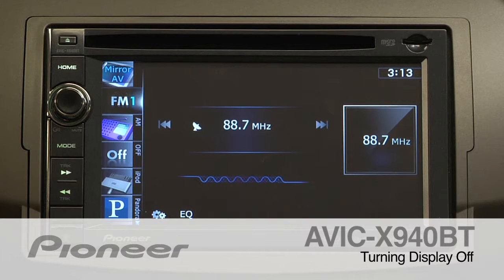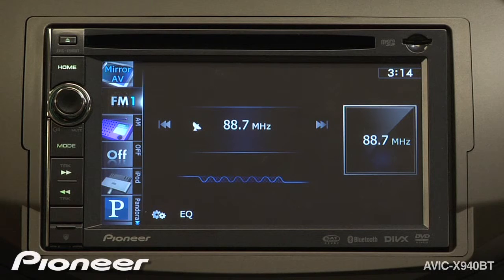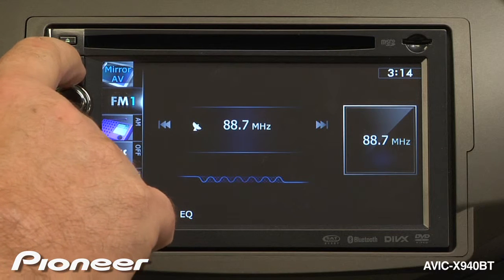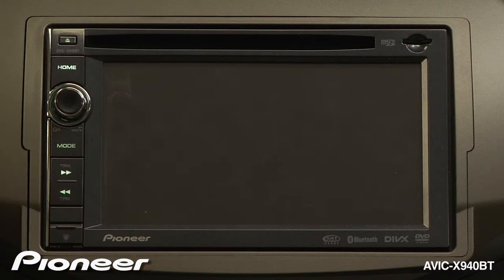How To - AVIC-X940BT - Turn the Display Off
Learn how to turn the display off on the AVIC-X940BT in-dash navigation receiver.